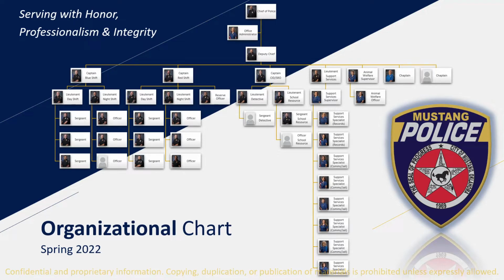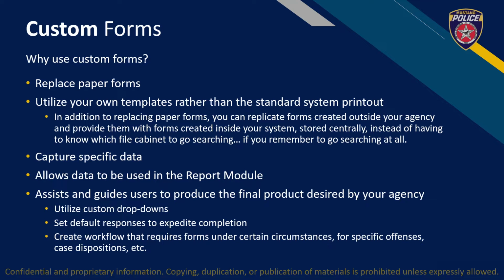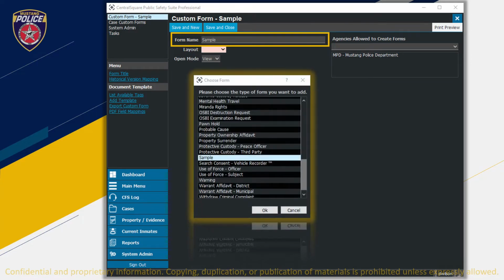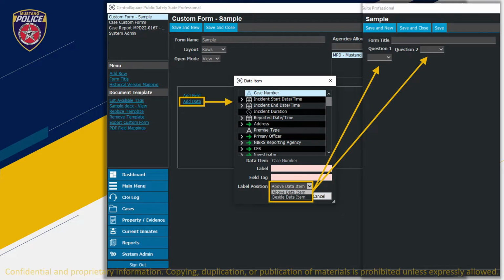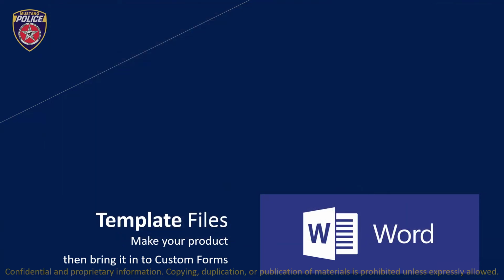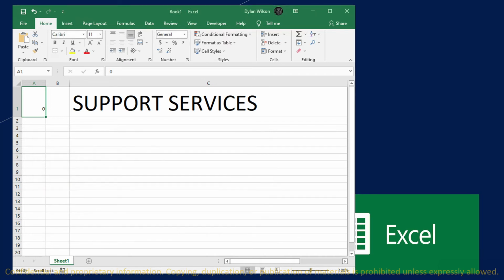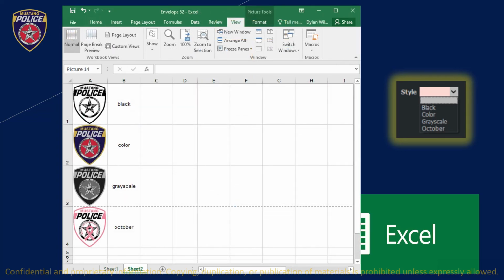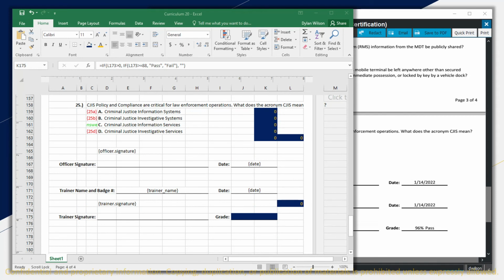Thinking (and Creating) Pro Suite Custom Forms Outside the Box!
CentralSquare Engage 2022: User-led session presented by Lt. Dylan Wilson, Mustang Police Department, Oklahoma.